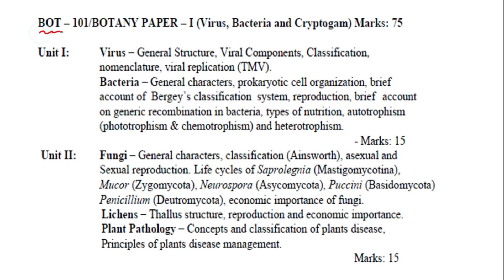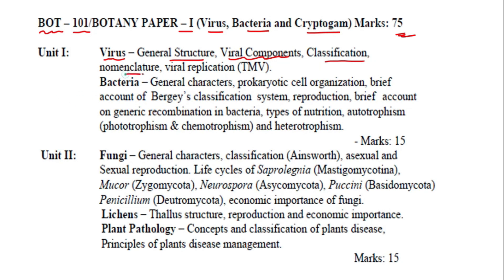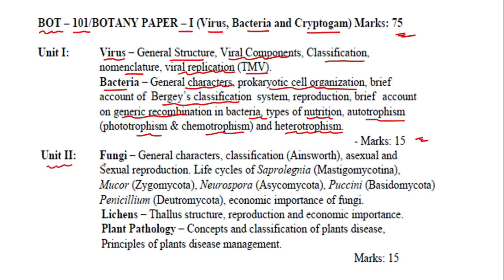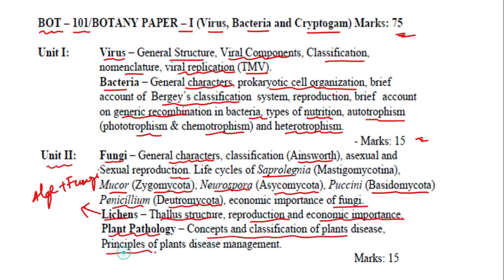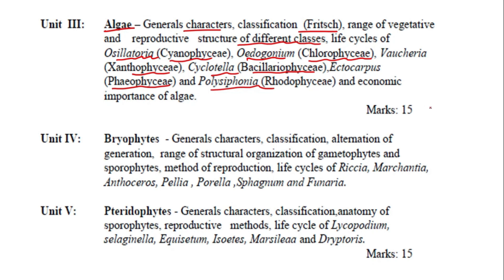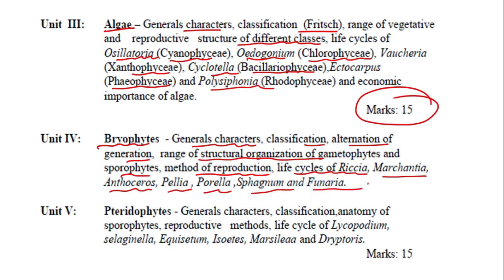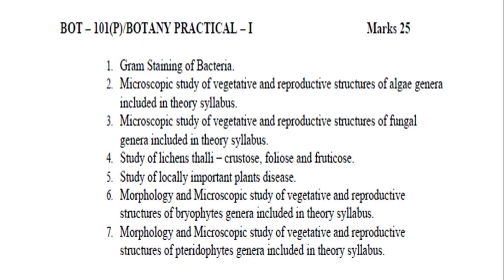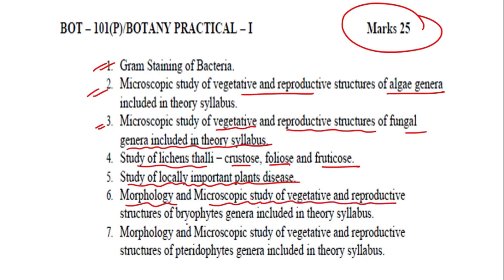Botany B.Sc. 1st Semester Manipur University Syllabus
This video explains 1st Semester B.Sc. Botany Prescribe Syllabus of Manipur University